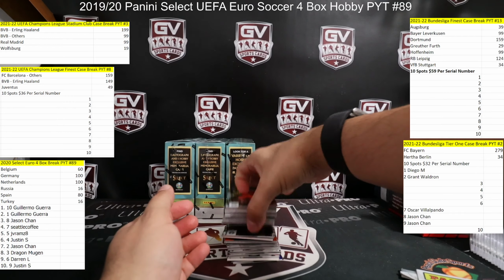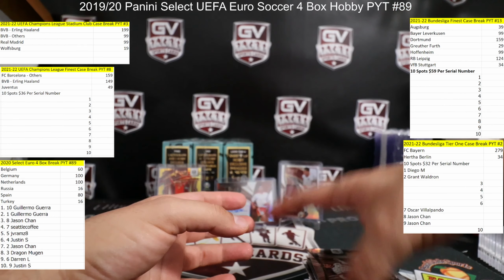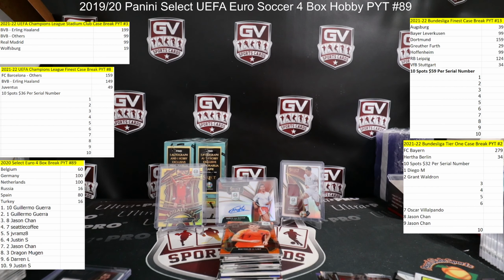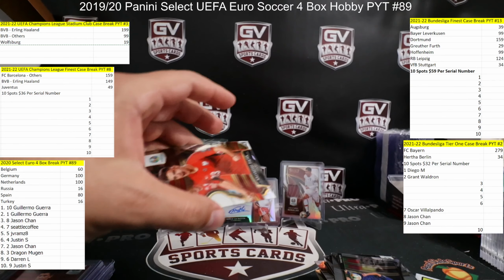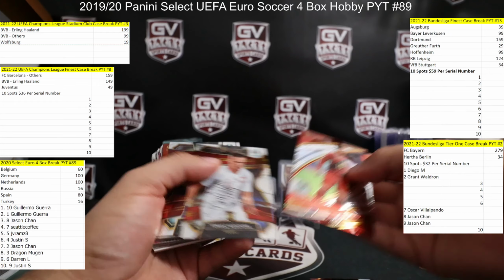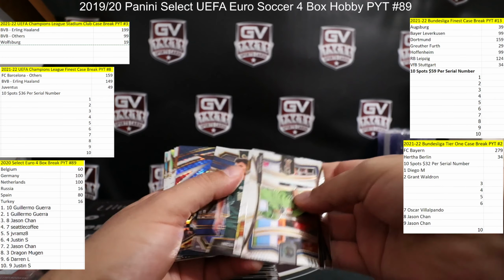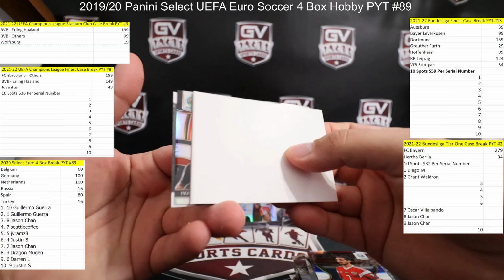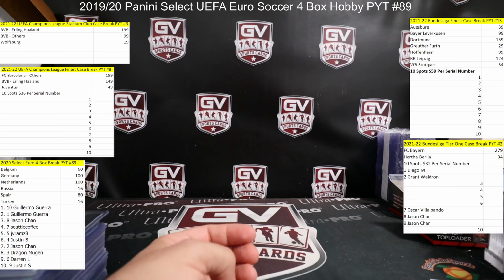2019/20 Panini Select UEFA Euro Soccer 4 Box Hobby PYT #89